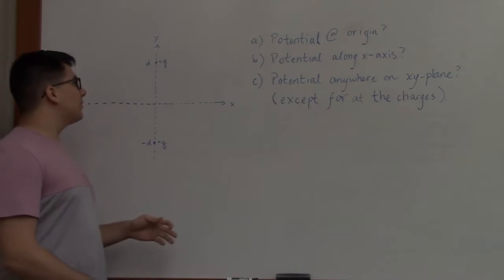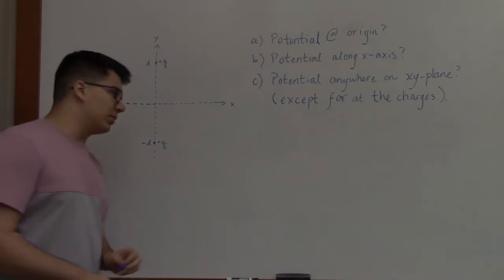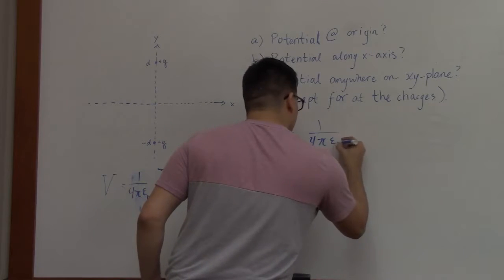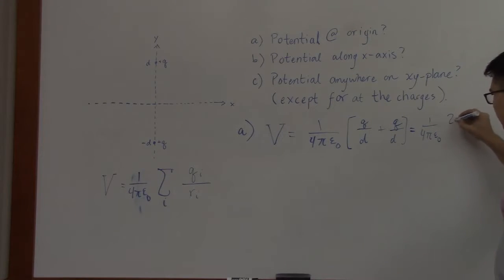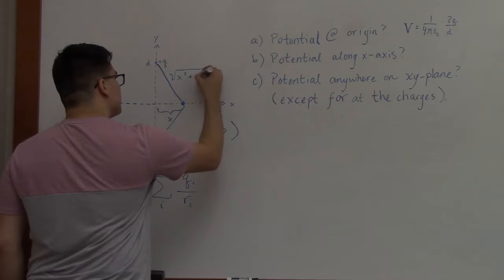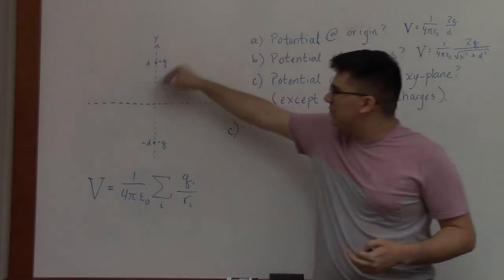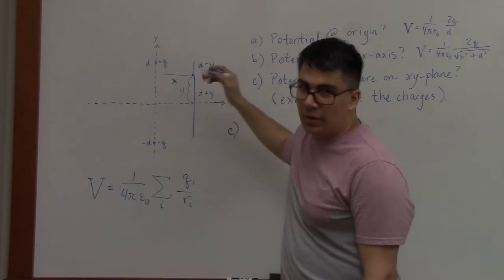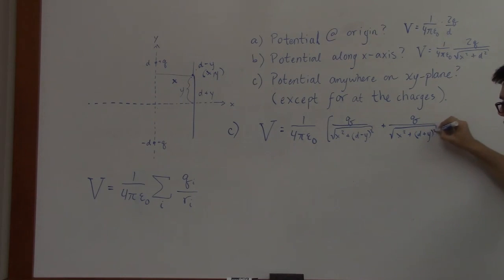Electric Potential 1